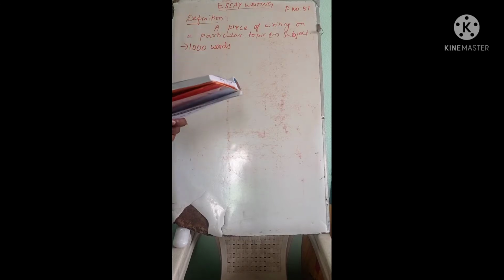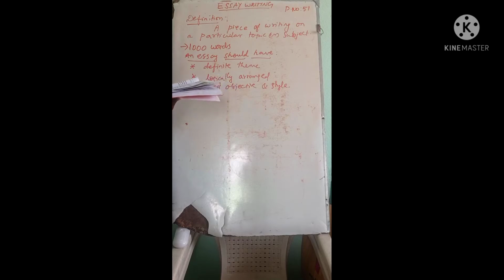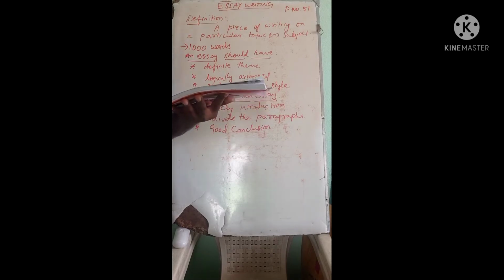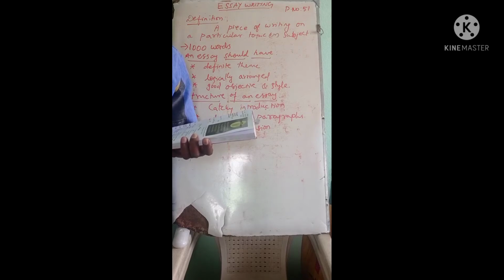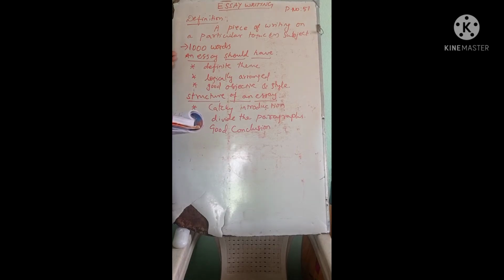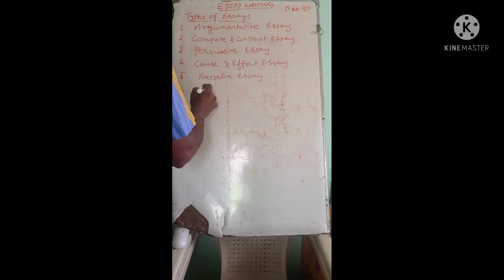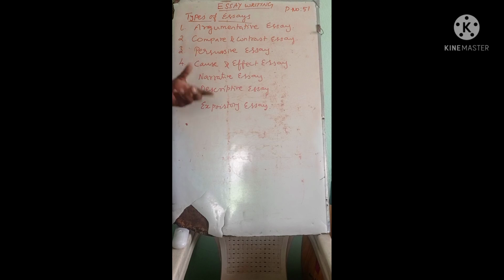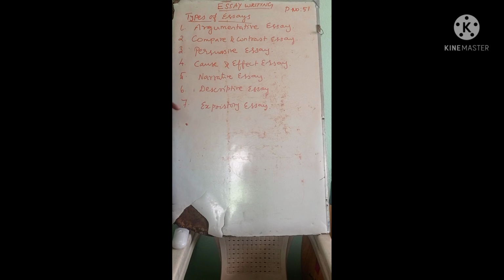12th-English- Essay Writing